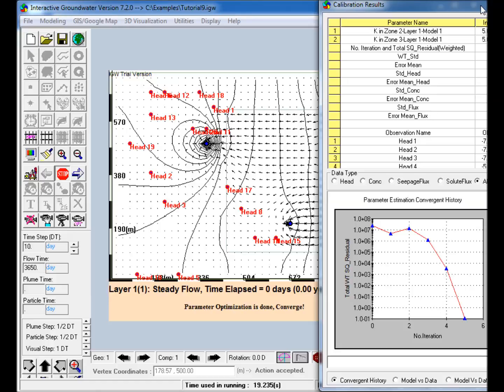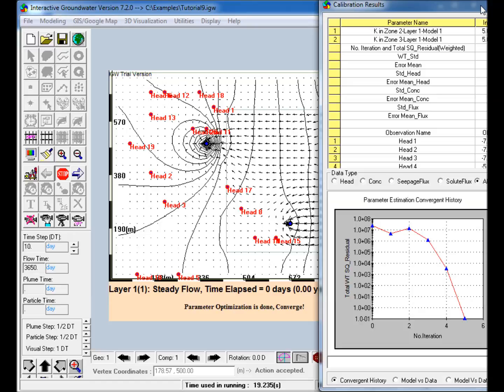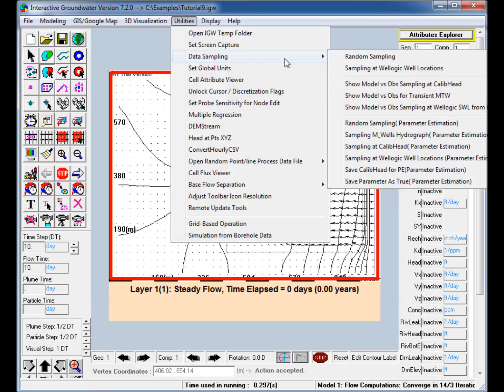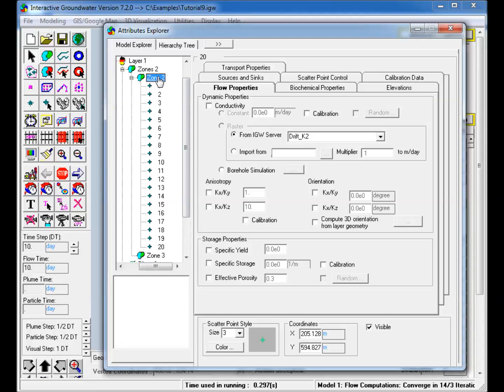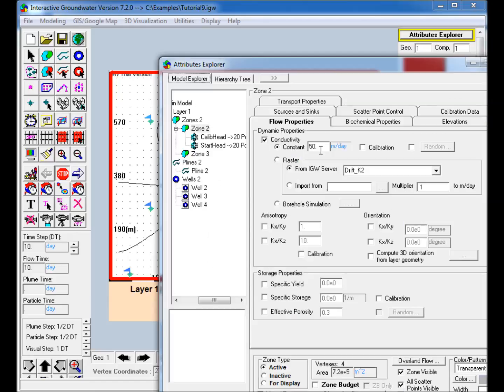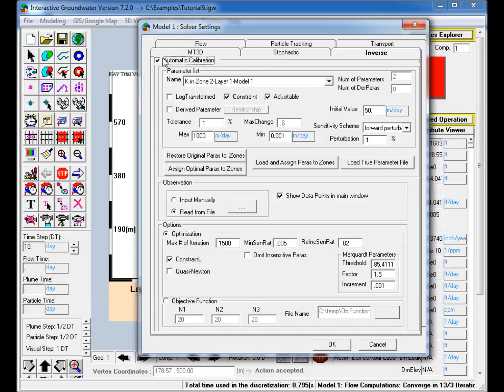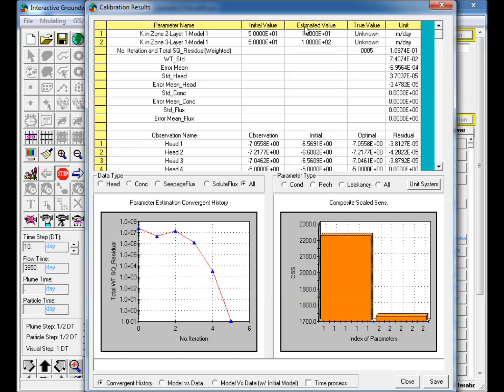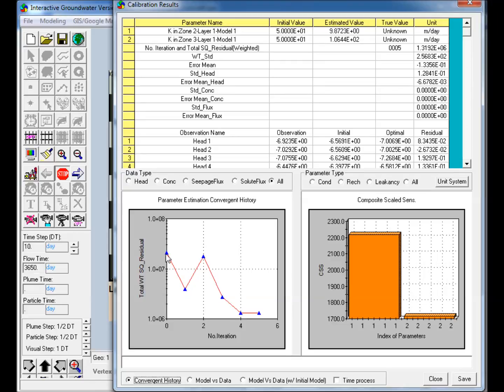IGW-Desktop Tutorial 9a - Manual and Automatic groundwater model calibration (synthetic case)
This video illustrates the use of IGW-Desktop to perform model calibration, both manual and automatic using UCODE. First, a synthetic model is created with two zones having distinct hydraulic conductivity values, and with multiple sources and sinks. This model is discretized and run and randomly sampled at a number of points throughout the modeling domain. The data sampling can be done such that the calibration data is “perfect”, i.e., no noise is introduced into the data, or by introducing some random noise to the data reflecting real-world situations, where data are typically noisy. The manual calibration process involves importing the data points into the model as calibration data. The unknown model parameters, in this case the two hydraulic conductivity values, are varied and the model predictions are compared to the data until the right combination of values are arrived at such that the model fits the data. In the automatic calibration process, an initial guess is made for each of the unknown model parameters, and the parameter estimation algorithm works by changing the model parameters to minimize the error function, typically a weighted sum of squared residuals between the model and the data. When perfect data is used for parameter estimation, the automatic calibration process converges to the “perfect” solution, i.e., the true parameter values, and when noisy data is used the prediction is close to the truth. Note that the only source of uncertainty in this example is the random noise added to the data, since there is no uncertainty introduced by the conceptual model of the system being modeled.

- Hydrosimulatics Inc.